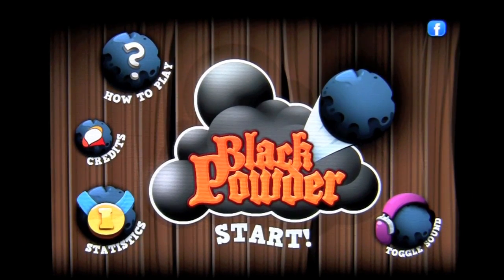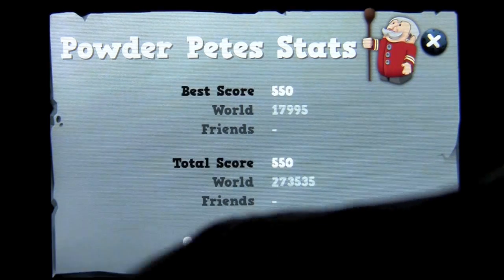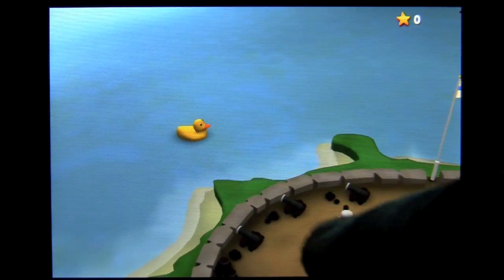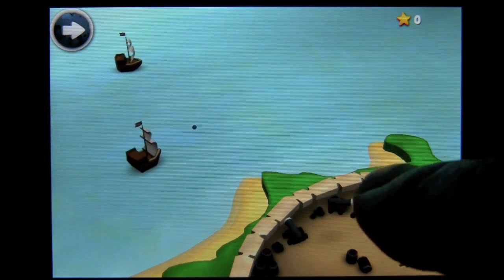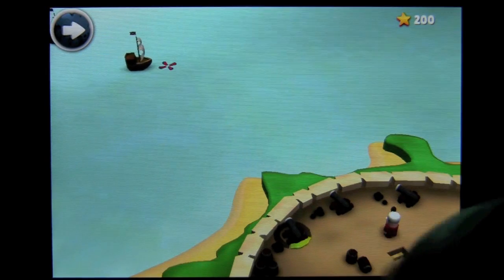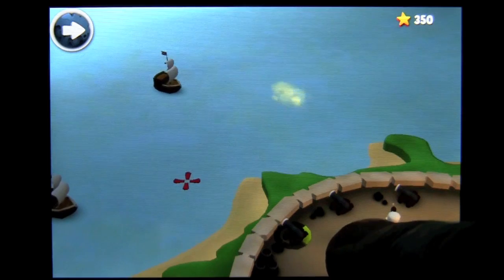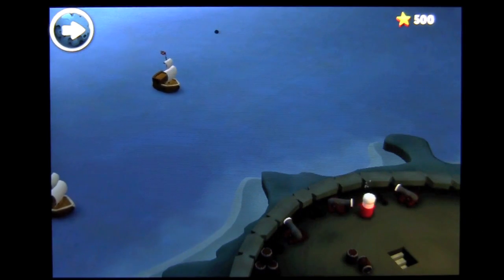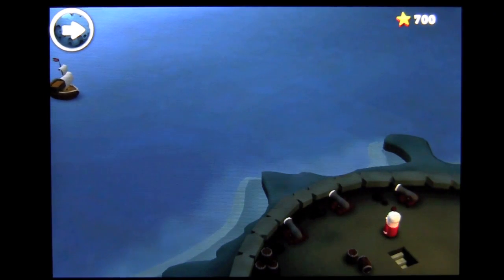Black Powder iPhone App Review CrazyMikesapps.com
App Download Cost: $0.99 Category: Games Developer: Aptual LTD Store: iTunes, iPhone App Review, by CrazyMike,